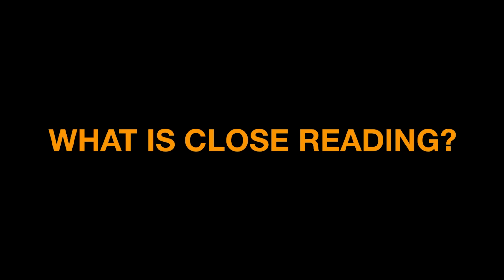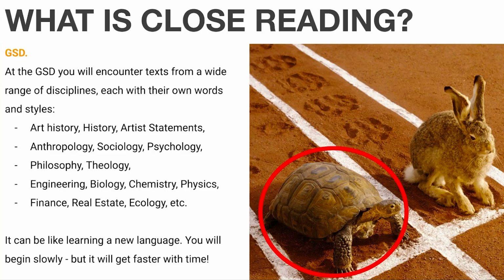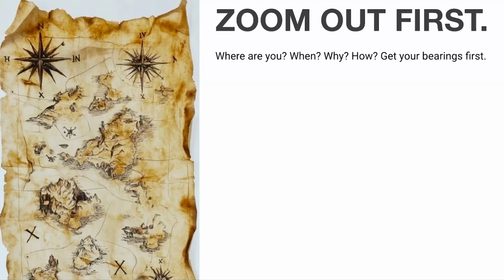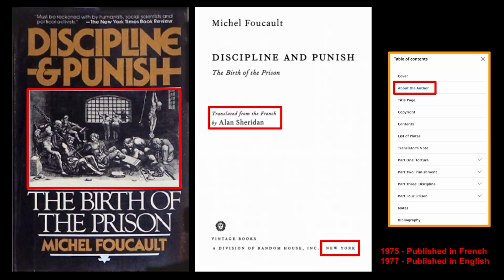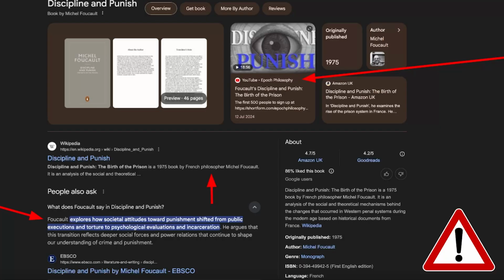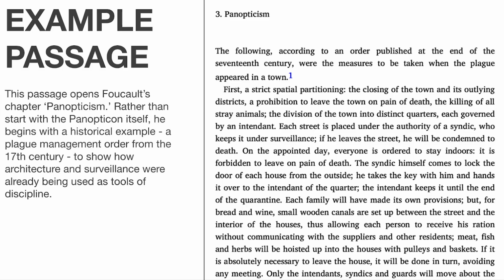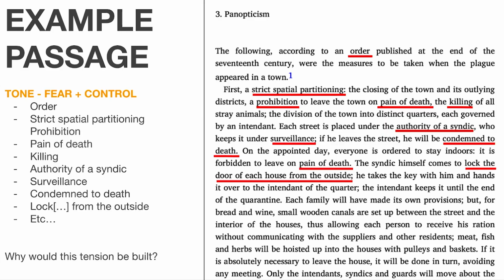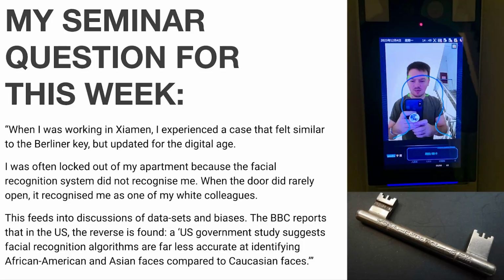EfD Workshop 2: Close Reading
Short workshop for Harvard GSD.